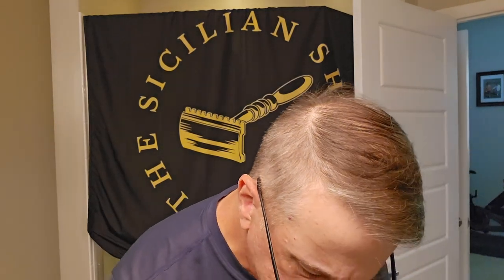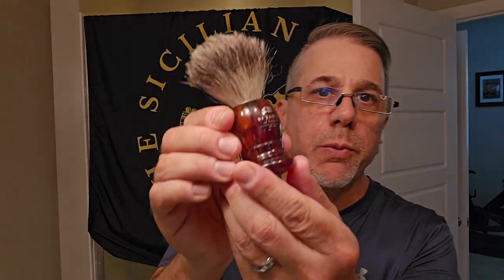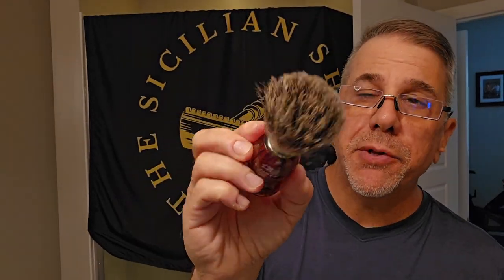Darwin Shaving "Drake" Bay Rum Shave Soap / Yates Precision Razor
In today's video, It's a product spotlight from Darwin Shaving "Drake" Bay Rum Shave Soap, whipped up in a Van Yulay / Opus Brush special edition "Honeycomb" bowl, applied with the St. James of London Best Badger brush. We will pair it with the Yates Precision Razor. Enjoy!

?sca_ref=3211500.WCCLpAtm63

Pre: Hot shower
Razor: Yates Precision Manufacturing BYOR.
Blade:  Bolzano
Brush:  St. James of London Super Badger 24mm
Soap: Darwin Shaving "Drake"
Bowl: Van Yulay / Honeycomb
Post: Cold Water Rinse
Balm: Proraso